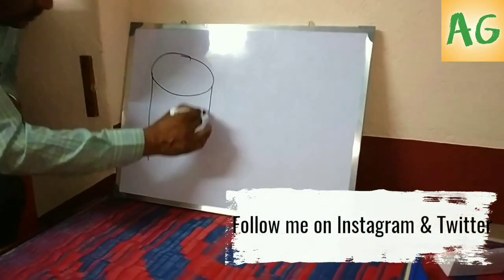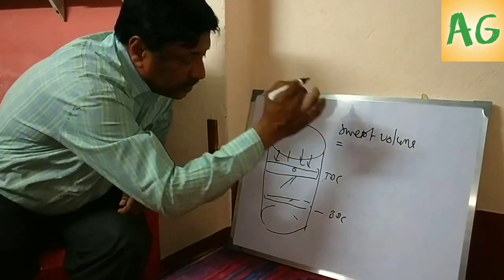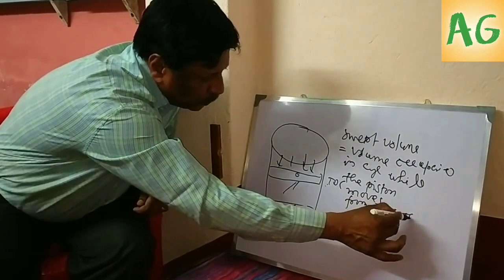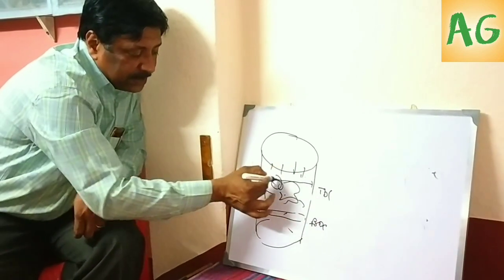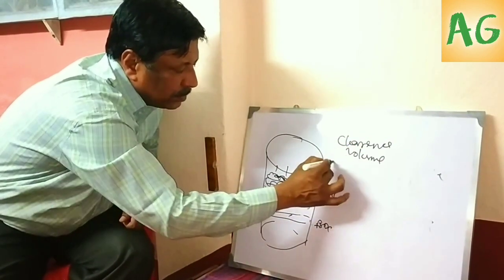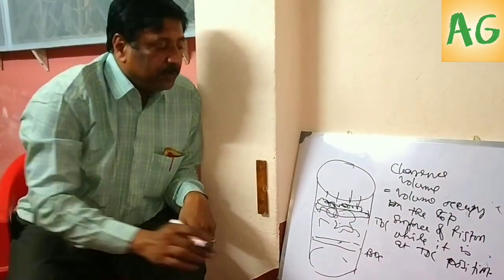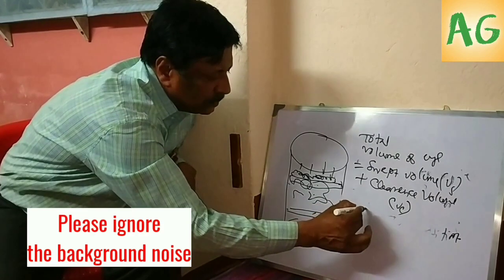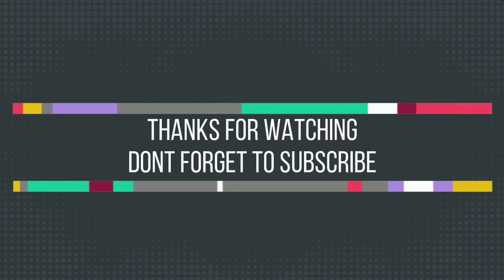What is swept volume and clearance volume | Automobile engine explained | 2020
In this video I explained about the swept volume and clearance volume of an IC engine, hope, you will understand.

I created this channel for sharing knowledge about Automobile & related stuff. In this channel I will give you a detail illustration about old and modern Automobile technologies and how these stuff works.